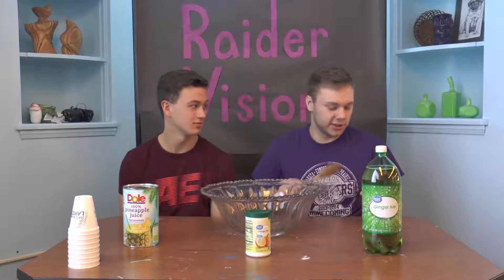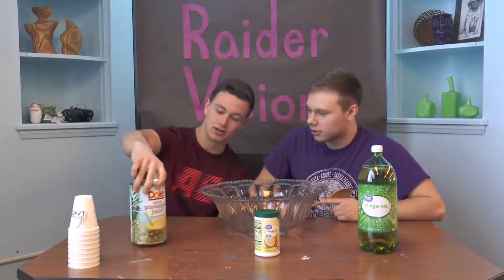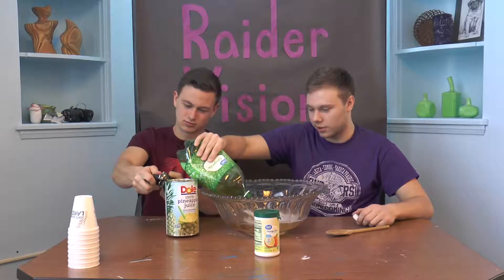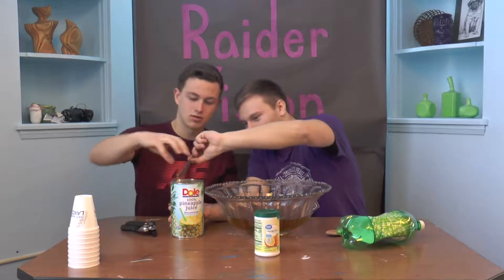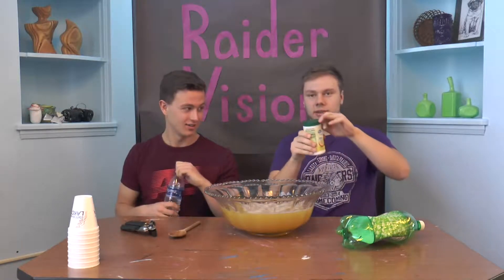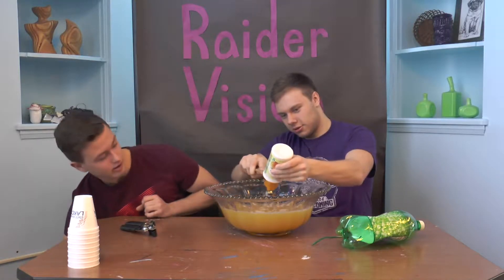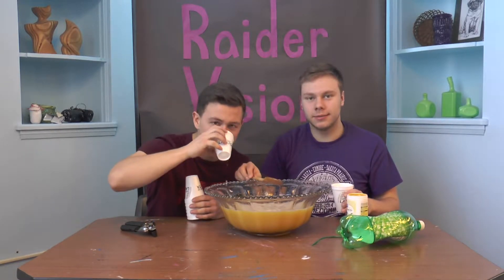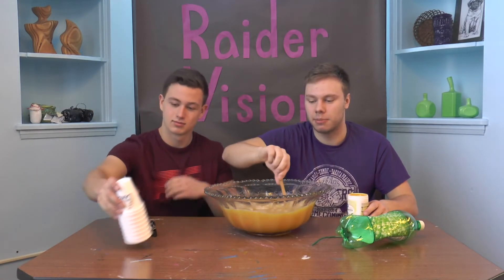pulp free punch